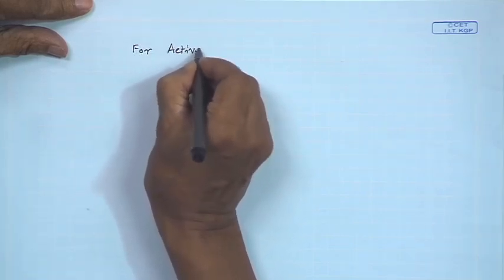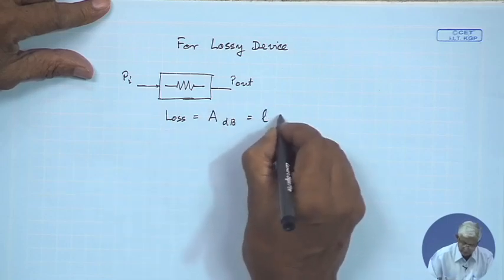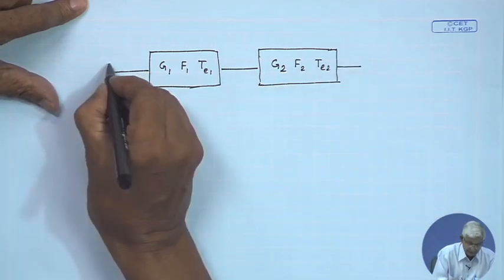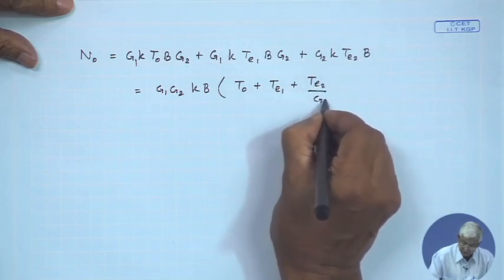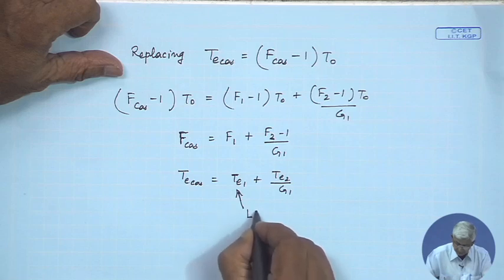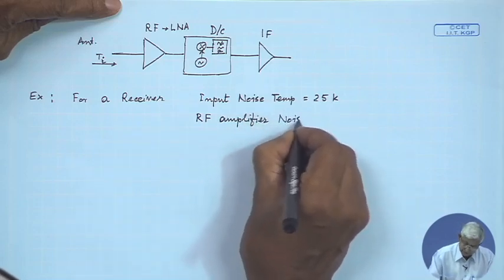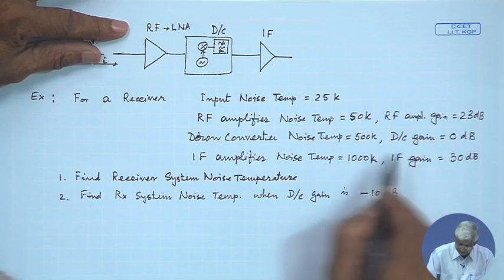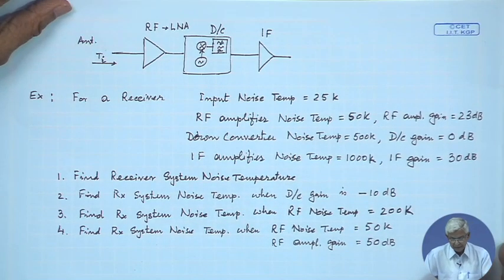Link Budget u2013 -4